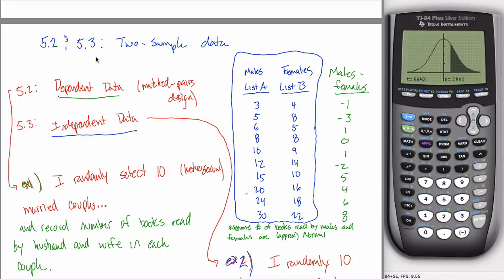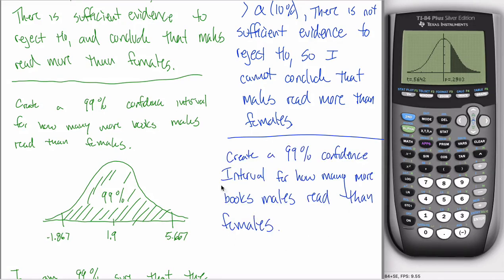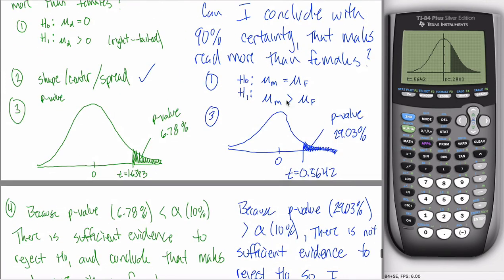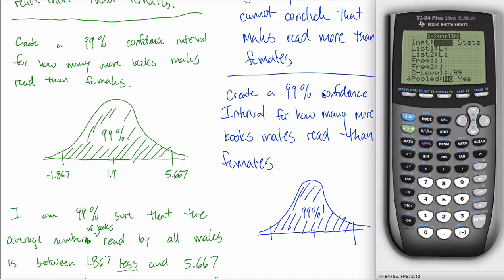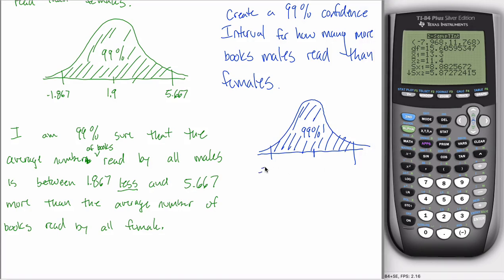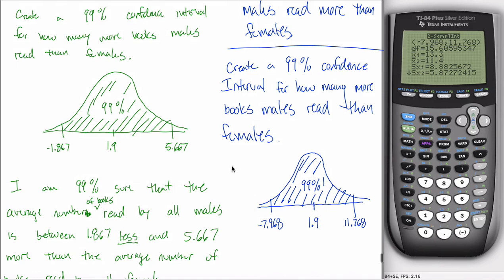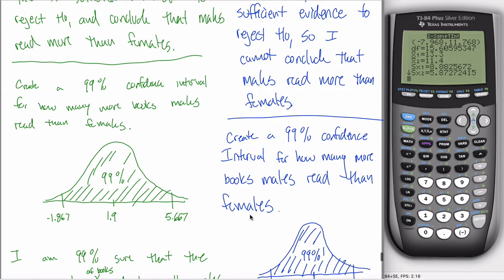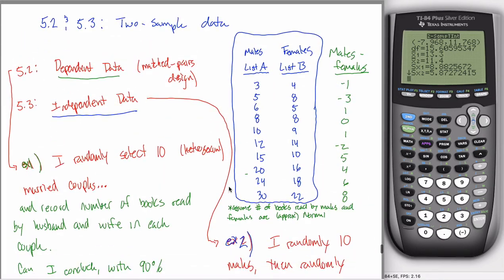2 Sample T Interval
Creating a confidence Interval with 2 independent samples.